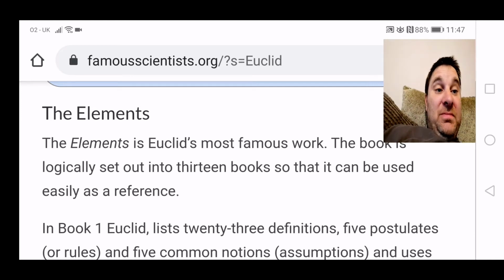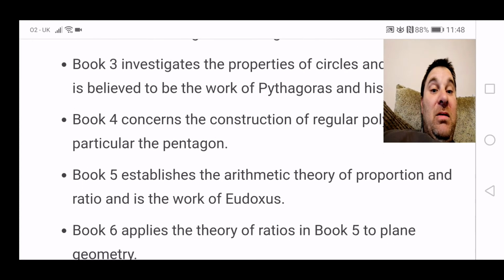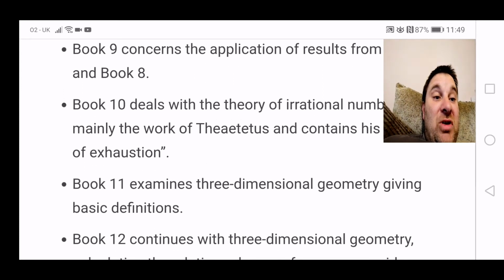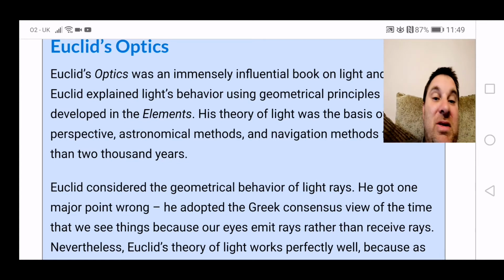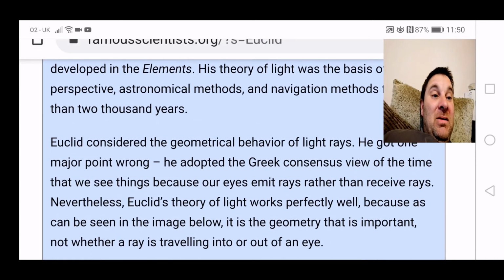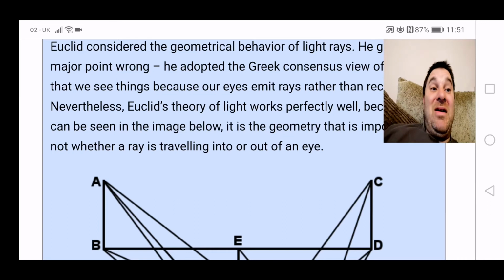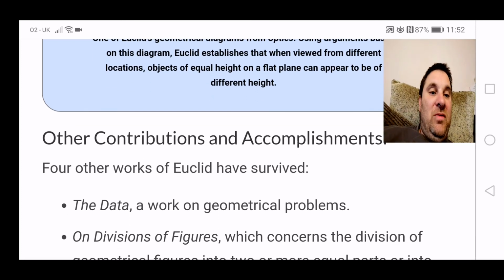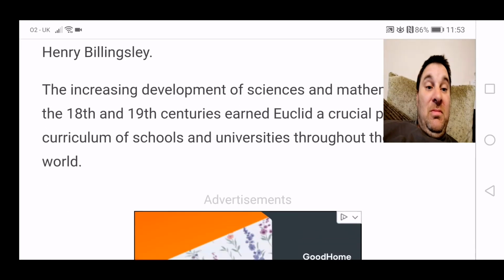learning Euclid of Alexandria a brief introduction part 2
Flat Earth/level plane learning Euclid of Alexandria a brief introduction part 2